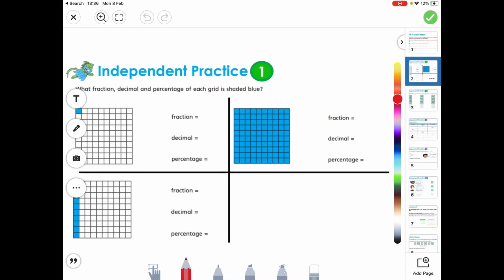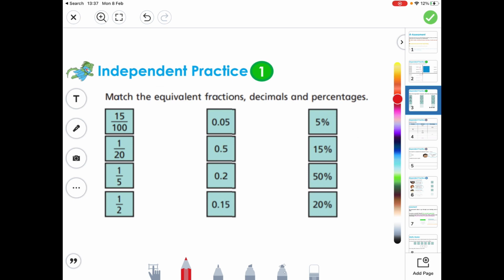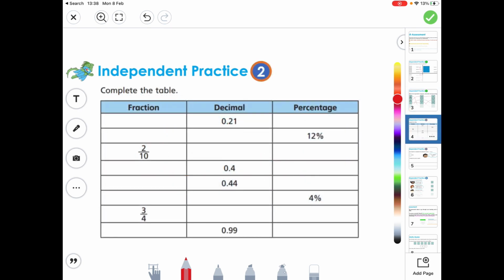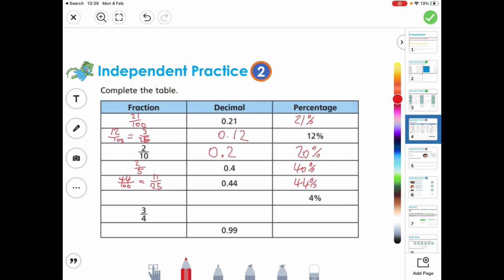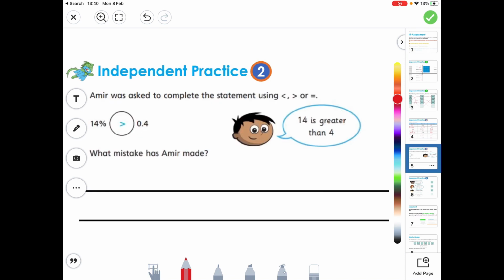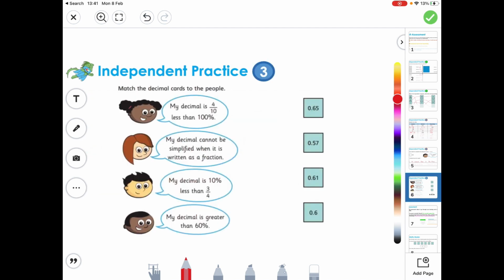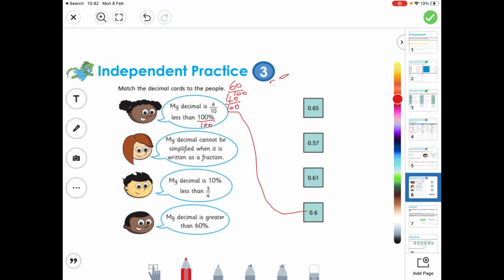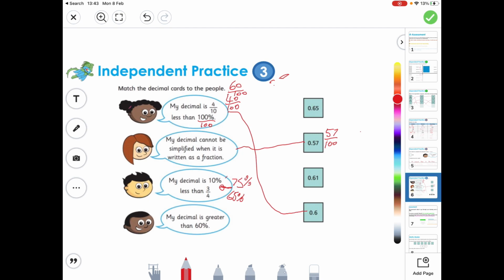Week 7 day 3 review